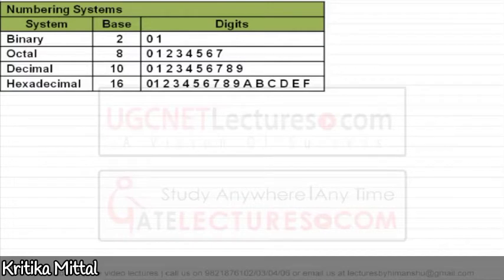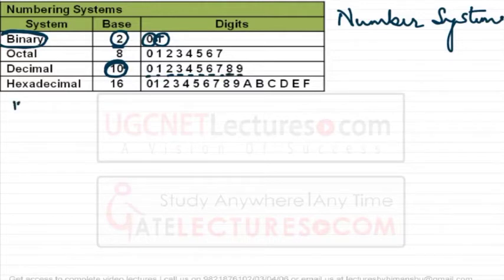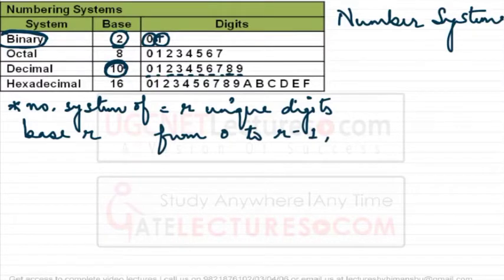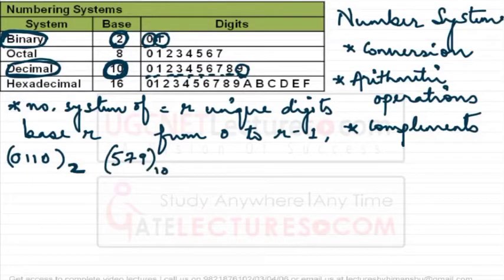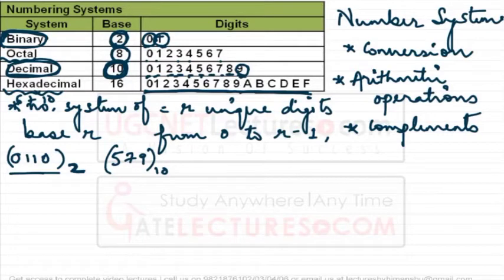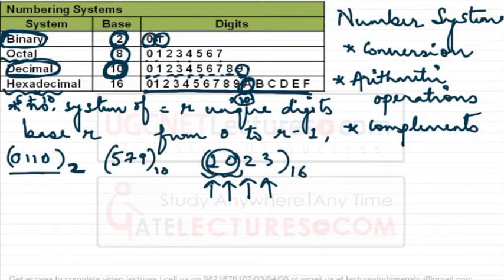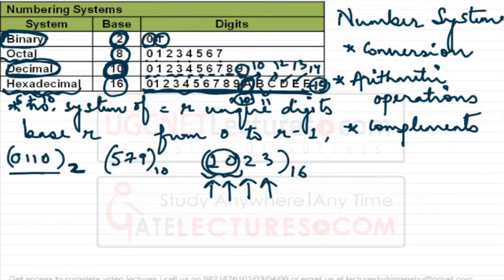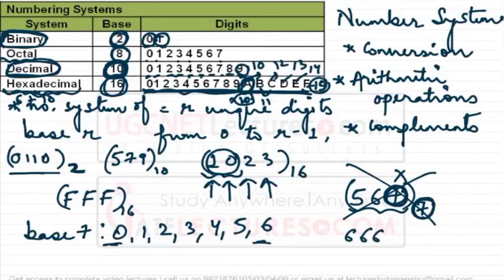Lec 01 - Number System | Introduction to Number System | GATE/ESE/SSC/Banking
This is the 1st video in the Lecture Series on Number System. This lecture series is mainly focused on GATE/ESE/SSC/Banking Examinations and the content is provided accordingly.

Number sytem is the numeral system for representing a number . We will mainly look for four number systems:

Topics Covered :
Introduction to Number System
what is binary number
what is octal number
what is decimal number
what is hexadecimal number
representation of different number system